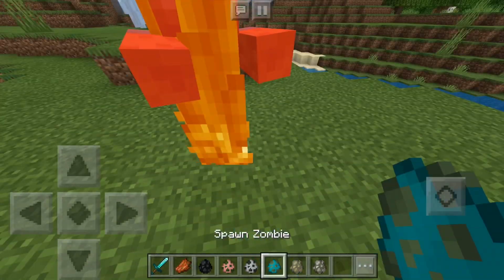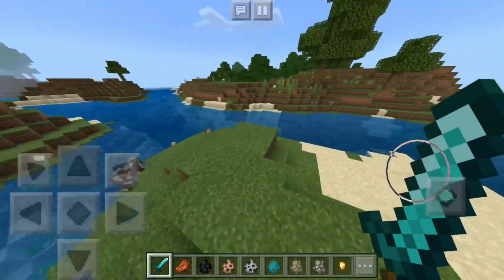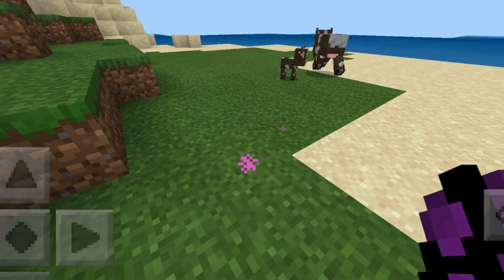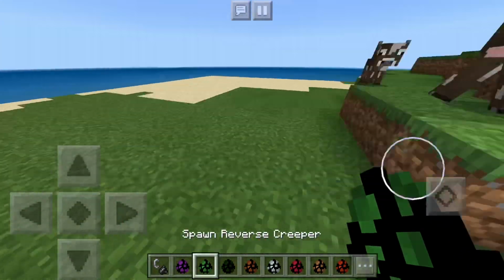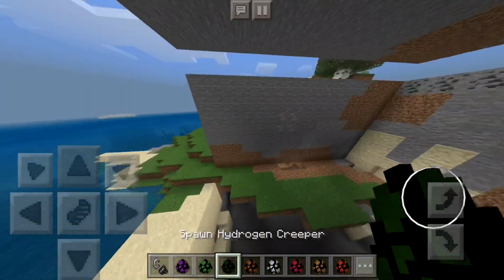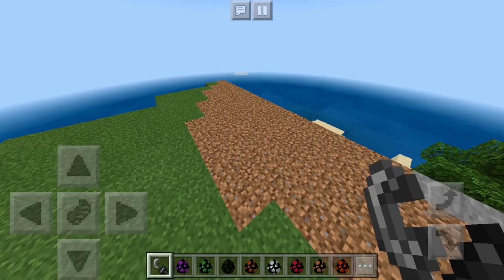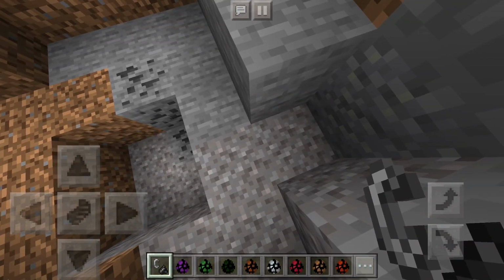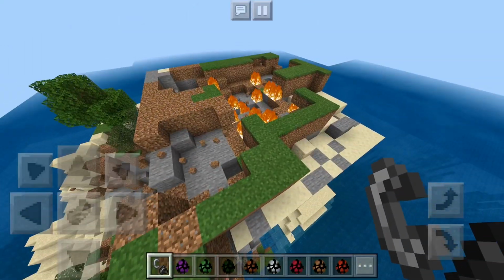I SERIOUSLY dare you to not cry while watching this Minecraft video...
Minecraft has many wonderful addons and resource packs. So I’ve got you three in one video. Again. If y’all want more Minecraft trash, show you do. Love ya. Preciate ya. See ya.